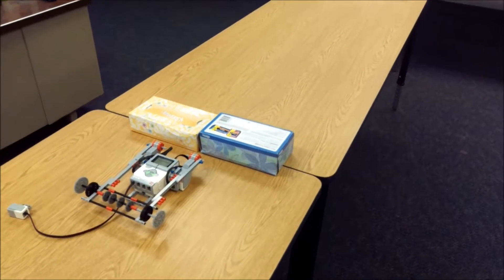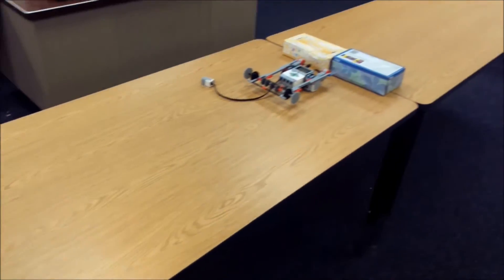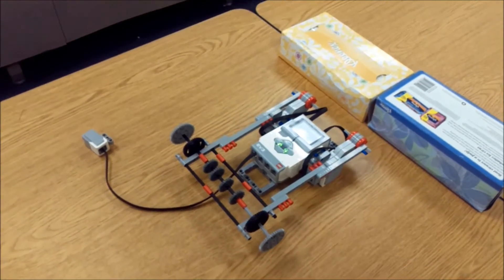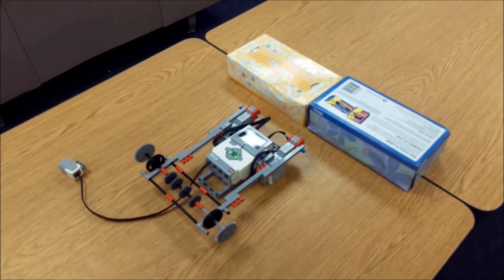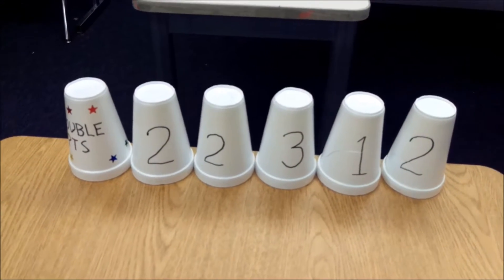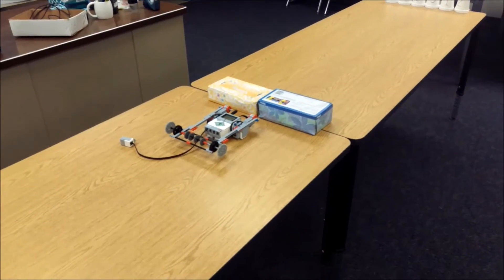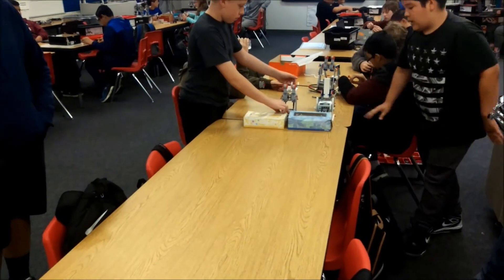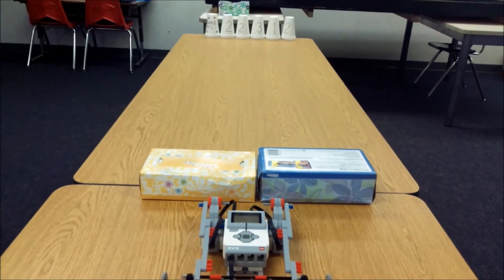"LEGO EV3 Mindstorms Launcher Competition"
This video shows a competition I created for my Robotics Classes for their LEGO EV3 Mindstorms Kits.  Hope you enjoy!!!